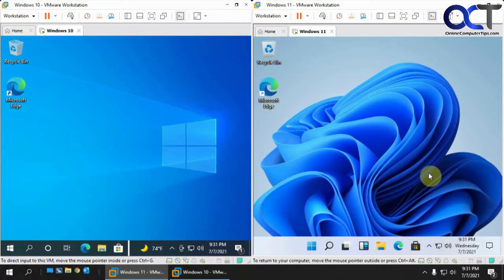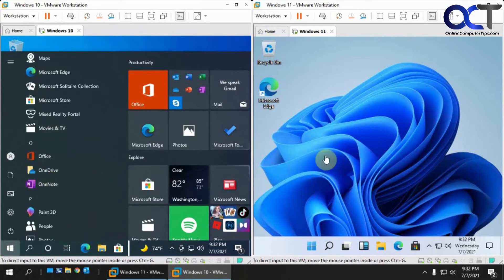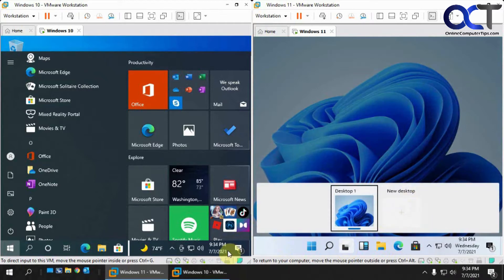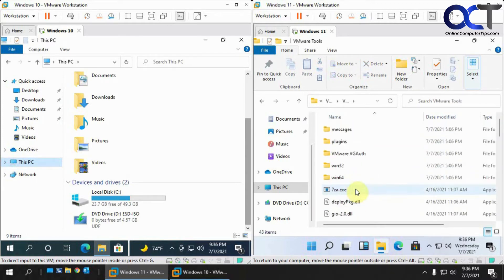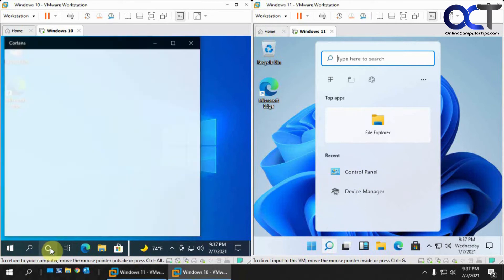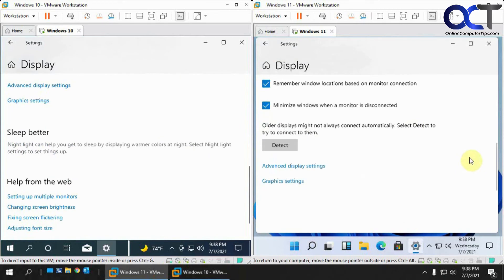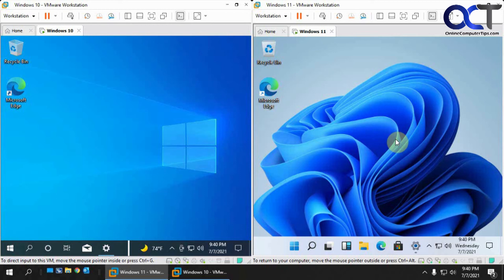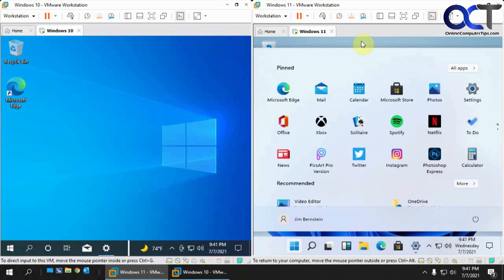Windows 10 vs. Windows 11 Features Comparison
In this video we will be showing you a side by side comparison between Windows 10 and the new Windows 11. Both are running as virtual machines in VMware Workstation. The Windows 11 version is still a test\beta version so the final version might come out a little different. You will see a side by side comparison of things such as the start menu, taskbar, settings, search, notification area, Windows Explorer and so on.

You can sign up for the Windows Insider Program to have Windows 11 test versions pushed out to your computer if you feel like taking the risk!